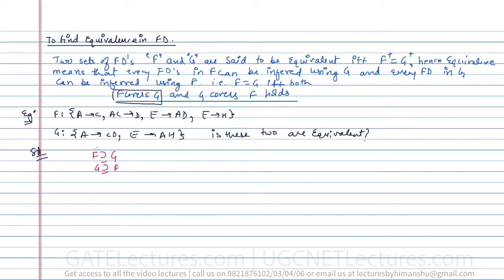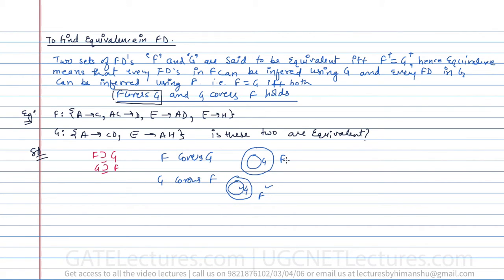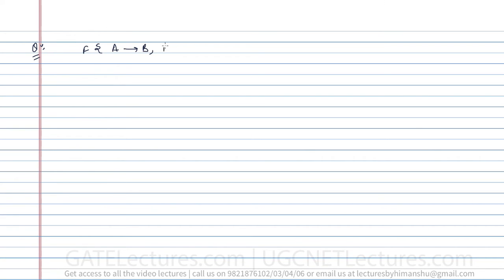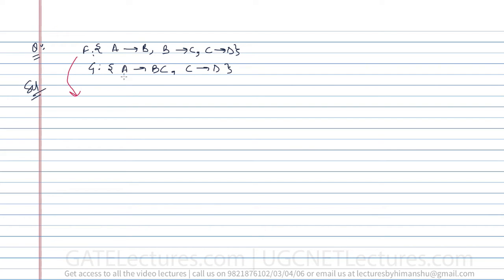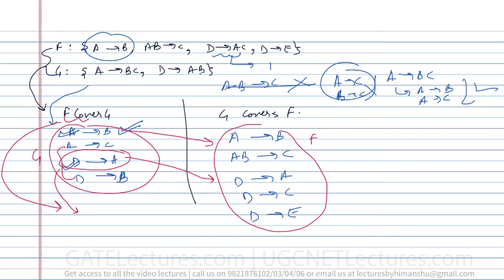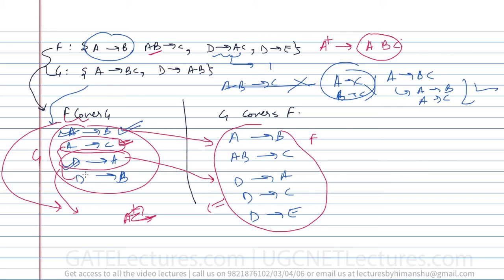Database Management System 23 Equivalence in functional dependencies FD